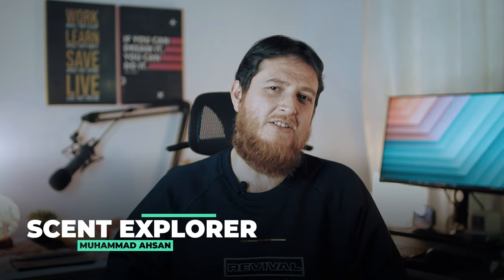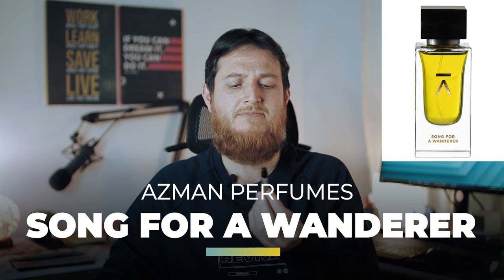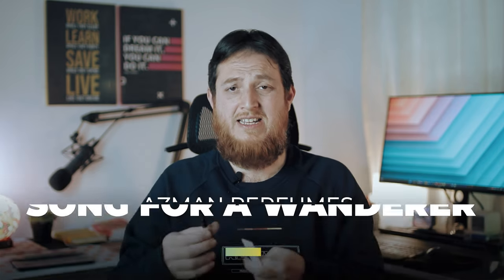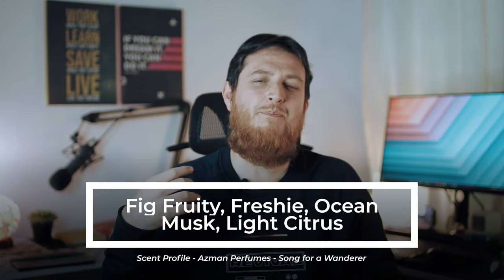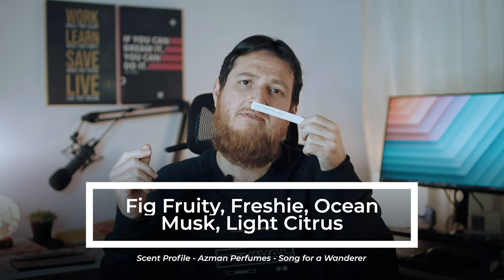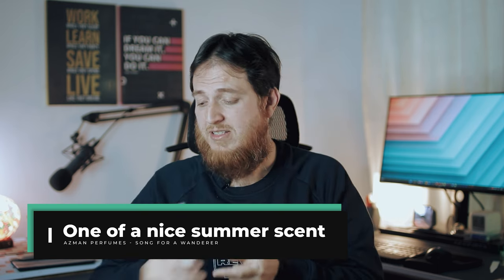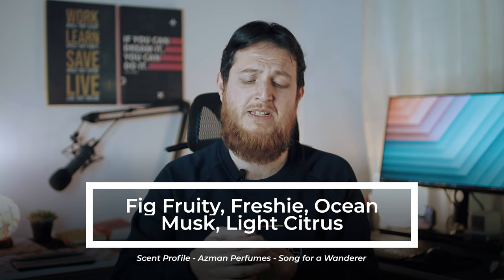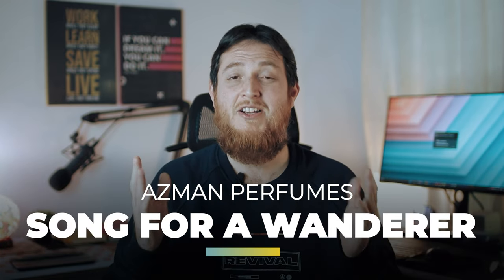Song for a Wanderer by Azman Perfumes - Niche Summer fragrance for everyone!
In this video, I will review another perfume from Azman Perfumes which is Song for a Wanderer. I would rate it among the best summer fragrances for men and even women. Azman perfumes is a niche perfumery house recently launched in United Arab Emirates.